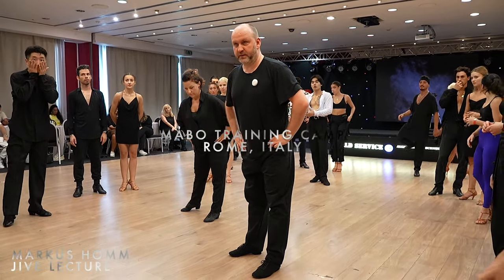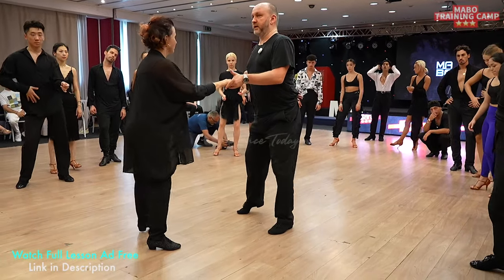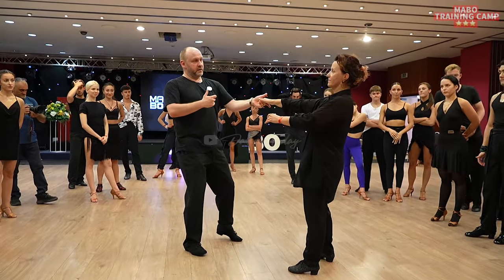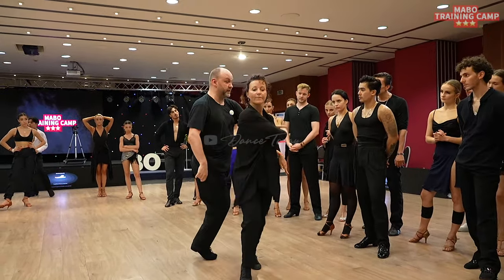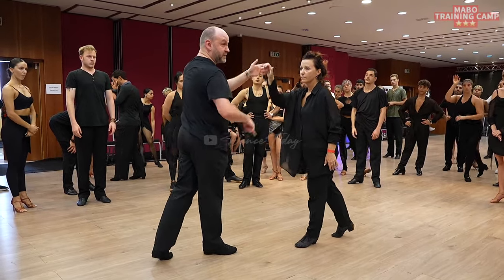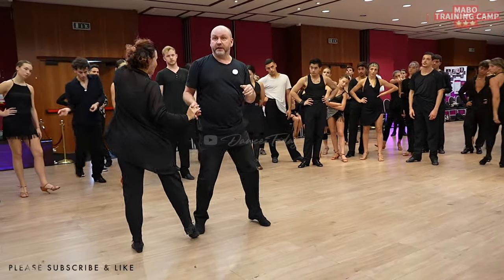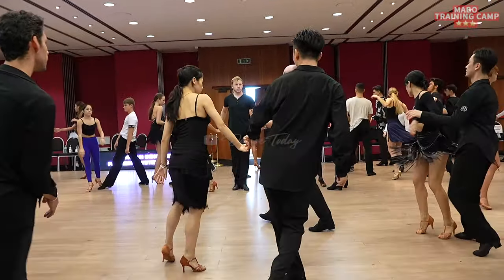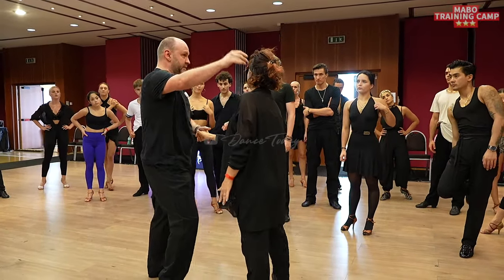Markus Homm - Jive Latin dance lesson | Roma Dance Cup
Thank you Gaetano & Mabo/Roma Dance Cup team for choosing Dance Today to share your amazing event with the entire world of dancesport. See you next year

ダンススポーツ, ラティーナ, ショートパンツ, 社交ダンスのやり方, 社交ダンス, スポーツ ダンス, アメリカン スムース, アメリカン リズム, 社交ダンス, ダンス レッスン, オンライン ダンス レッスン, 社交ダンス, ダンススポーツ ビデオ, 社交ダンス ビデオ, ジャイブ, チャチャチャ、サンバ